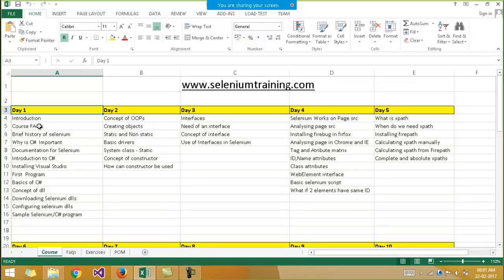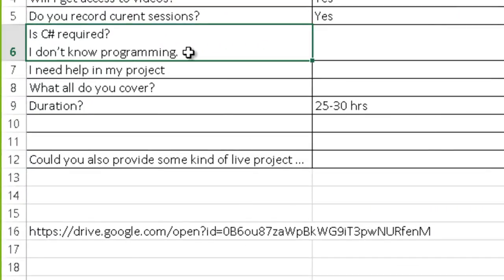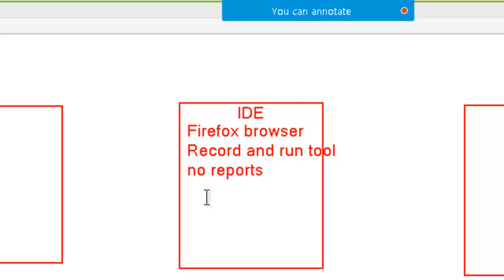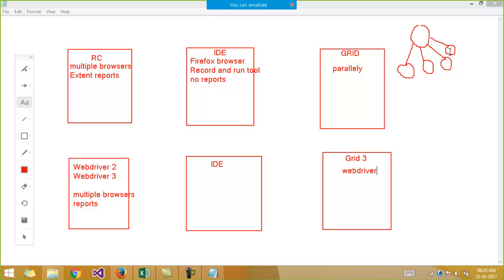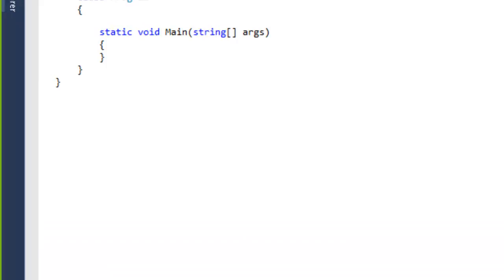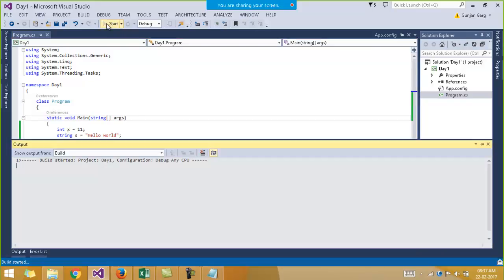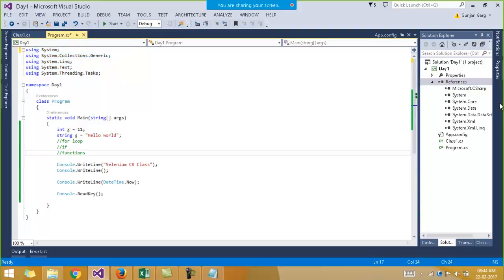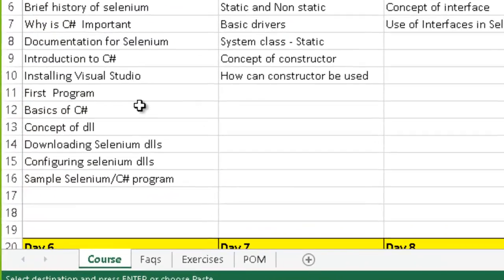Selenium C# Trial Class 1